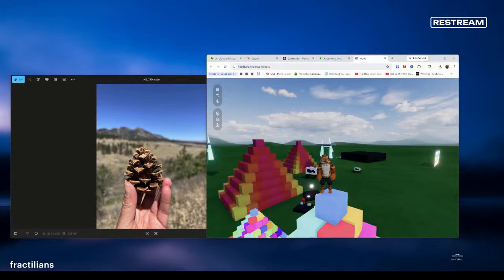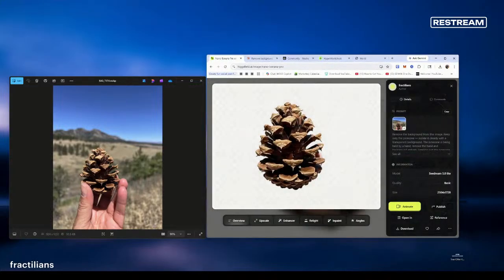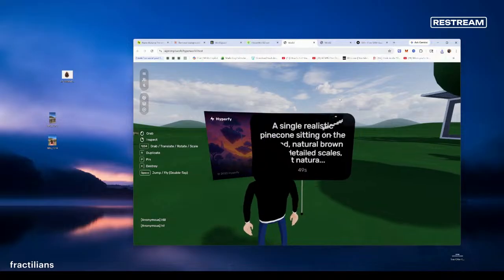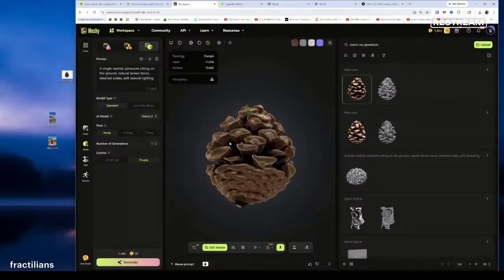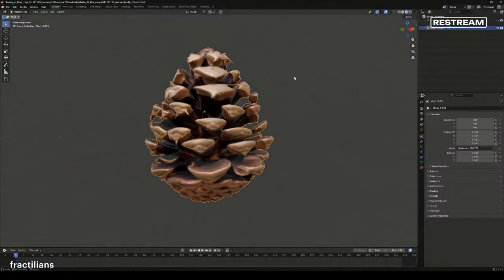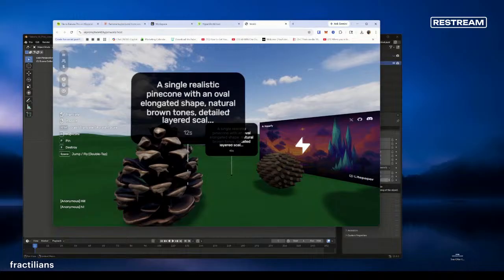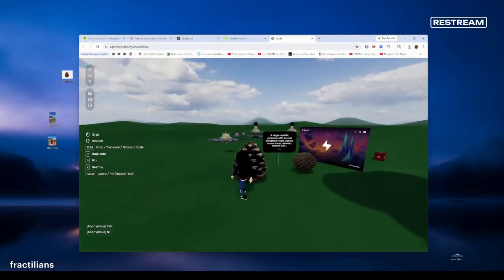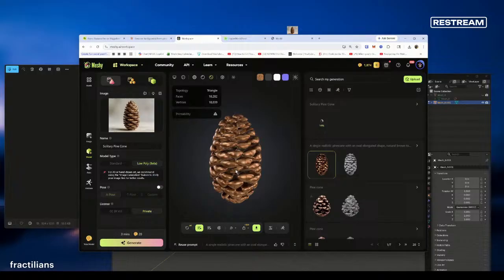How I Generate 3D Models with AI… Here’s How..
This video details my process for creating 3D models using various AI tools. I demonstrate how to take an image, like a pine cone from my morning run, and convert it into a 3D object using both "image to 3d model" and "text to 3d model" techniques. Learn how to generate 3d models with ai and create 3d model with ai for your own projects, showcasing the potential of "ai 3d modeling" and "ai 3d model generation" in simplifying 3d modeling. This approach highlights how easily you can use "ai 3d" to bring your ideas to life.

If this gave you new ideas, hit like 👍
Full deep dives on Meshy, Hyperfy setup, and STEAM classroom projects are on the channel 👇